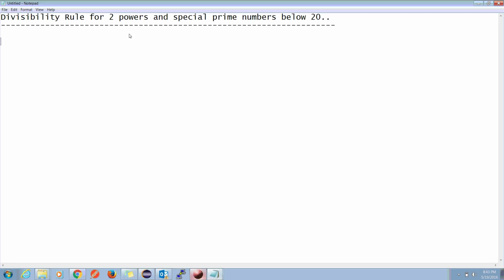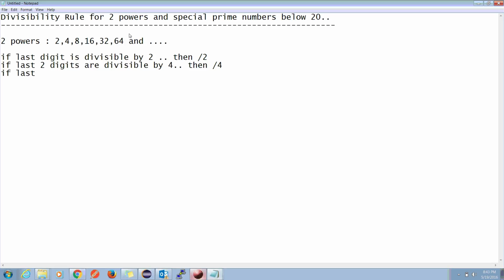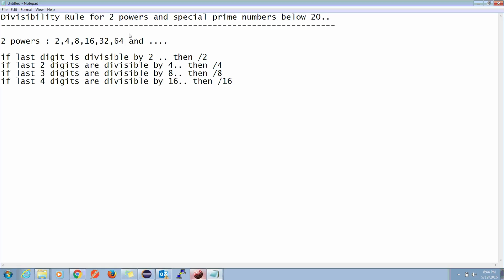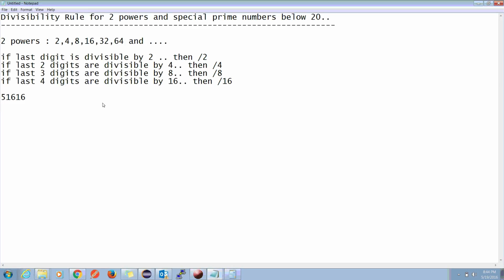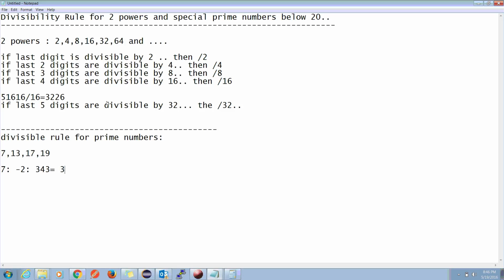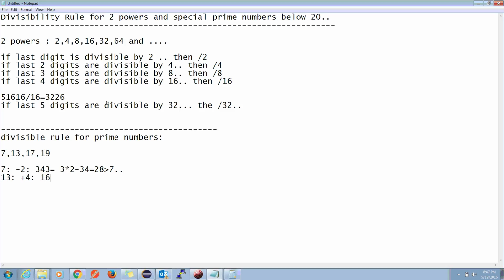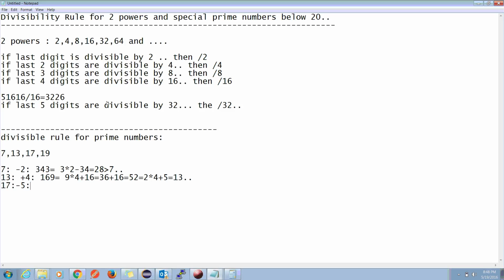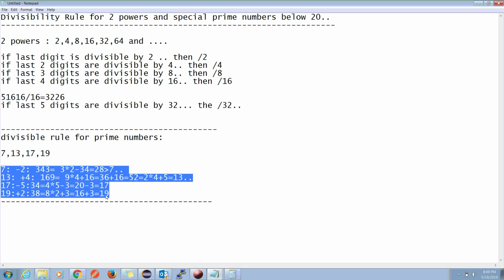Divisibility Rule part 2- (2 powers and prime numbers)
Divisibility rule for 2 powers and prime numbers